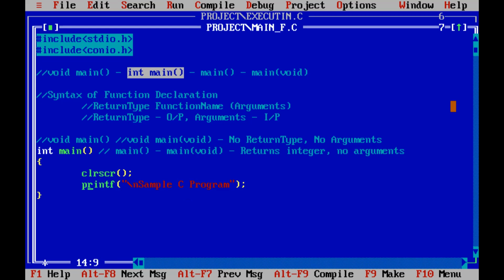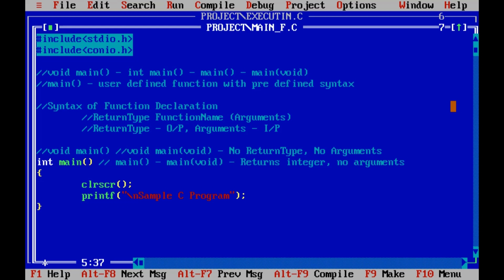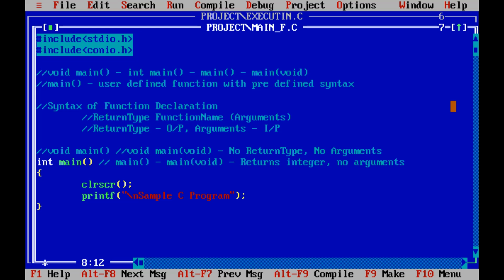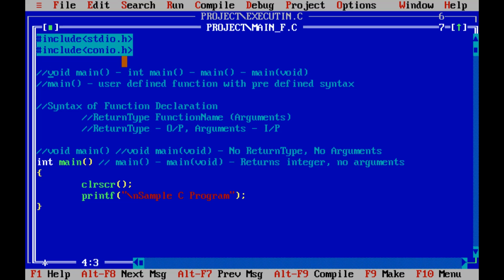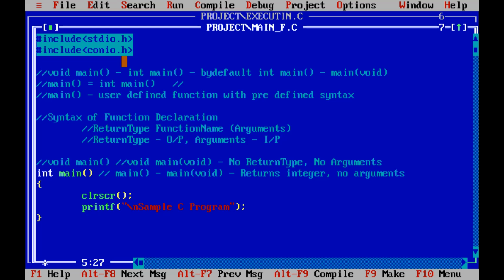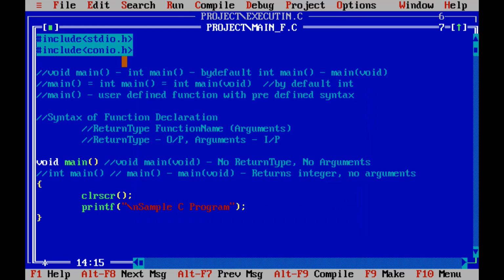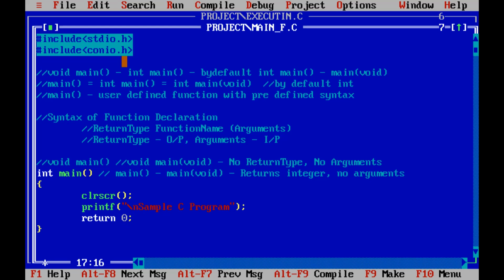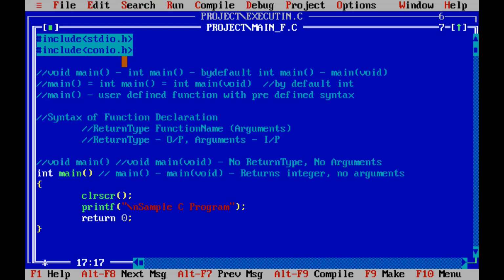void main() Vs int main()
This video explains about different forms of main() in C program.